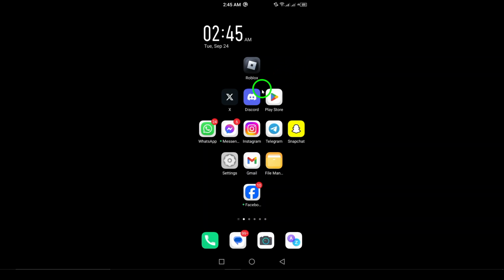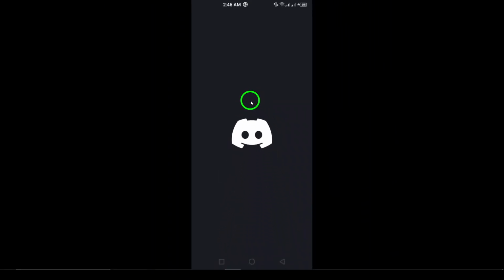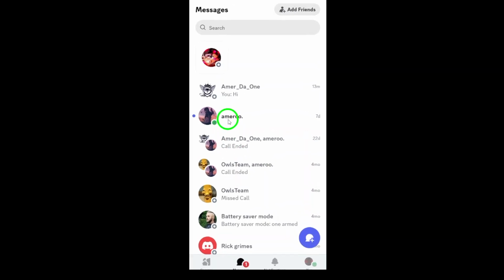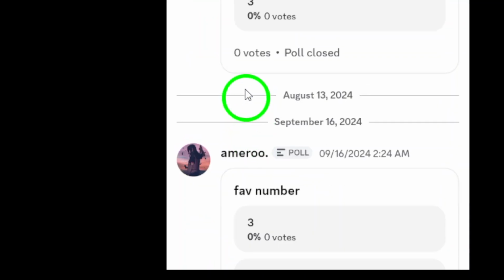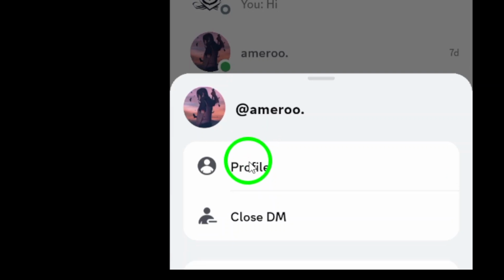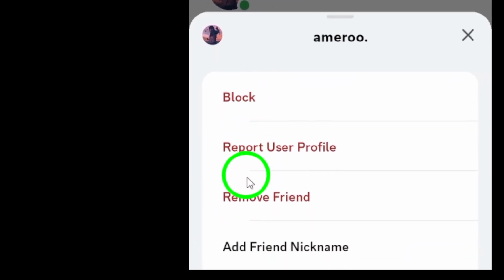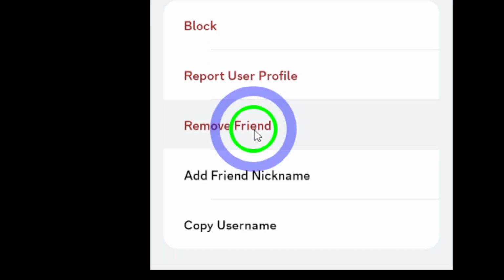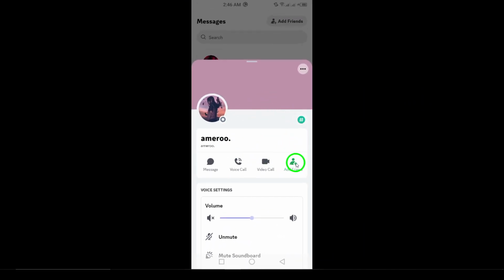How to Unfollow Someone On Discord (Updated)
Learn how to unfollow someone on Discord with this updated guide! If you want to clean up your friends list or simply take a break from certain users, follow these easy steps.

1. Open Discord app on your Android device.
2. Tap and hold the contact you want.
3. Tap "Profile".
4. Tap the three dots.
5. Tap "Remove Friend".

Chapters:
00:00 Intro
00:12 Soultion
01:05 Outro